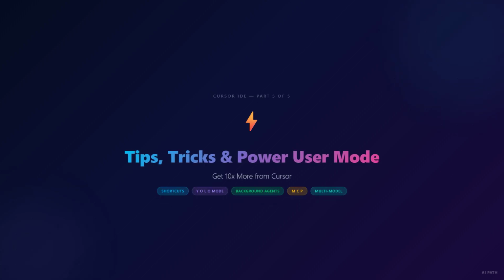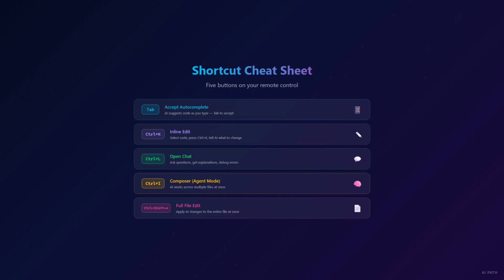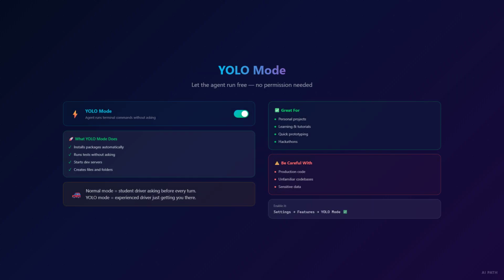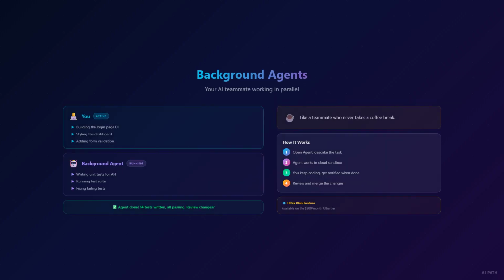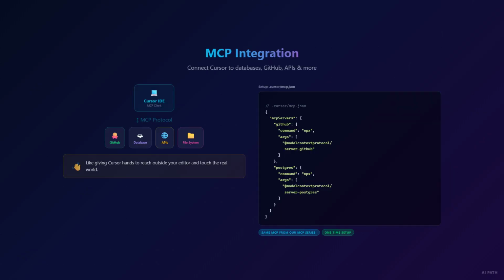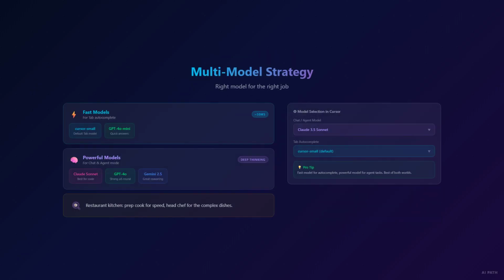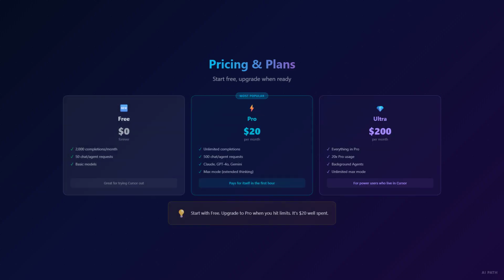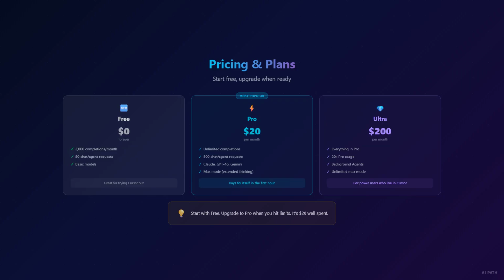Cursor Tips & Tricks — Shortcuts, YOLO Mode, Background Agents & More | Cursor Series Ep.5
Level up your Cursor game with power user tips, tricks, and hidden features.

What you'll learn:
- 5 essential keyboard shortcuts
- YOLO Mode: let AI run commands automatically
- Background Agents: AI works while you focus
- MCP integration: connect to databases, GitHub, APIs
- Multi-model strategy: right model for each task
- Pricing guide: Free vs Pro vs Ultra